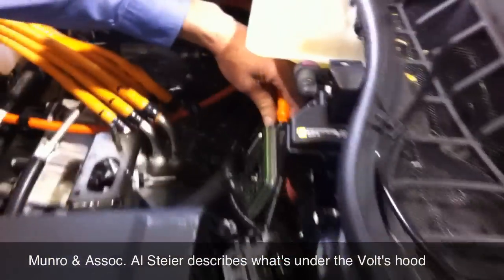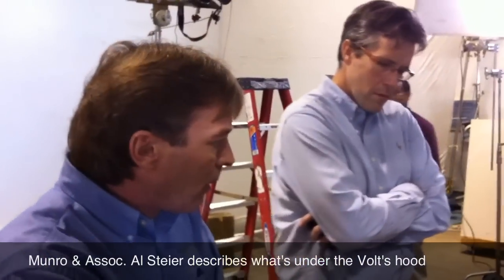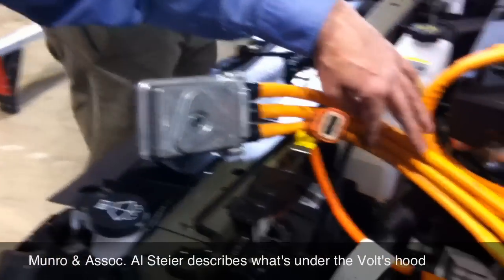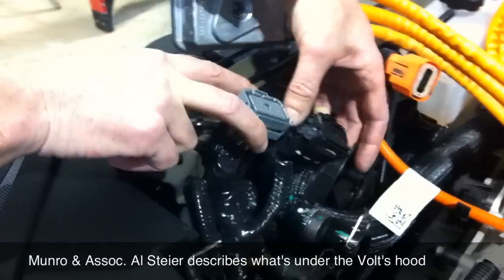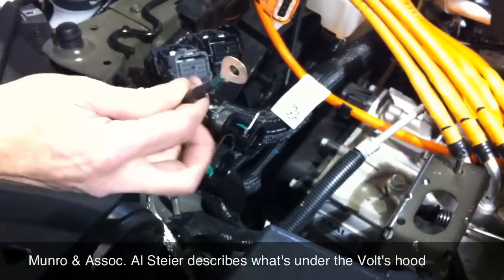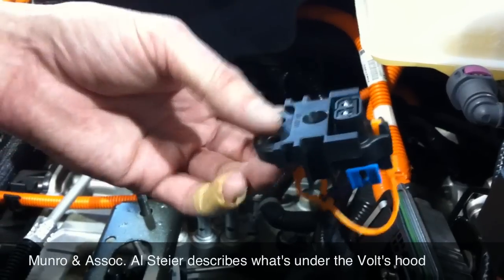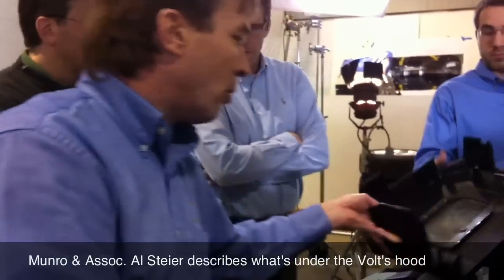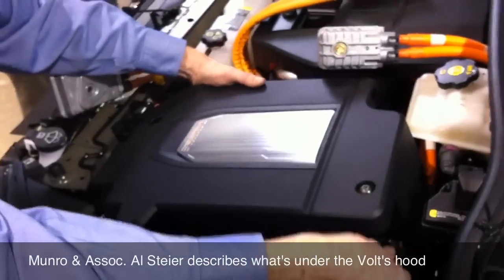Volt Teardown Day 2: What's under the hood?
Munro and Associates' Al Steier pulls over the engine hood and dives into the power electronics under the hood.